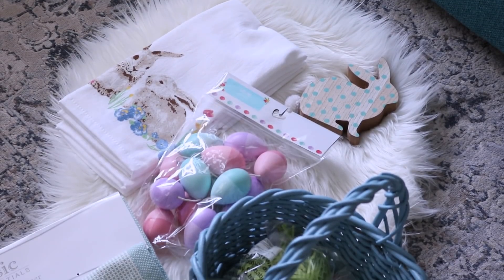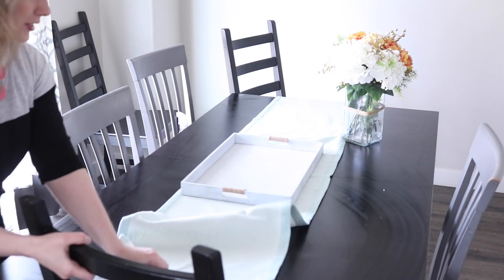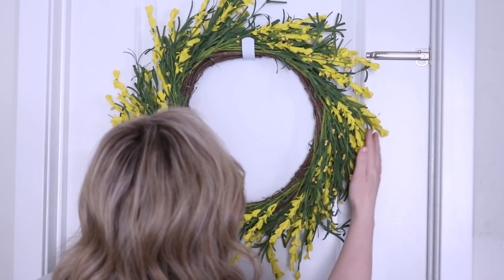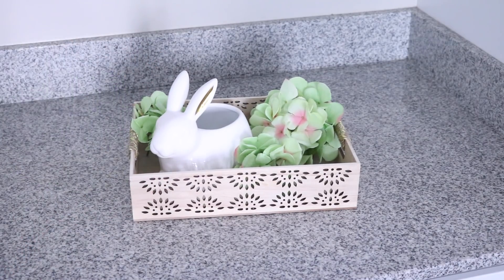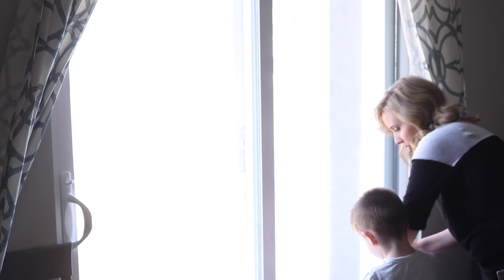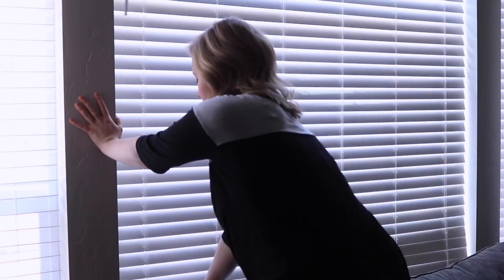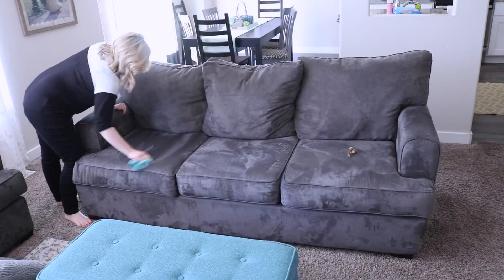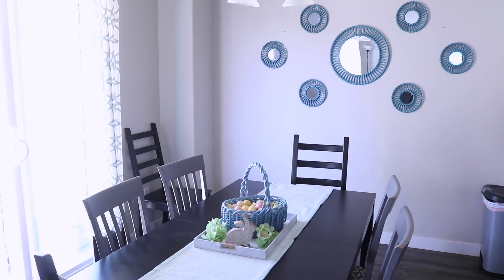CLEAN & DECORATE WITH ME FOR SPRING\EASTER 2018!! SPRING ROOM DECOR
Hello, Everyone!! Spring is ALMOST here (I am literally counting down the days!!). I thought I would do a little cleaning and decorating today! How do you like to decorate for Spring\Easter? I love finding affordable home and room decor to spice up my space. TJ MAXX, Target (Dollar Spot), and Home Goods are a few of my favorite places to shop for room decor.

Eco-friendly CLEANING PRODUCTS I LOVE!

***This channel is a place for kind, positive, helpful, uplifting, considerate comments and feedback. I will not allow hurtful, unkind comments to stay on this page, nor will I respond to them. HUGE hugs to all you remarkable beauties out there! Shine bright! XO

-Mother Teresa